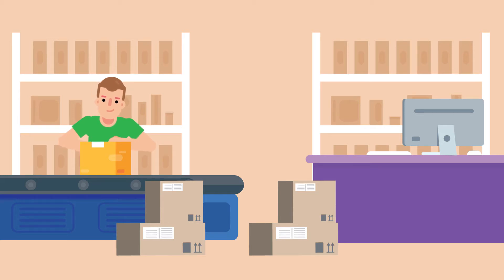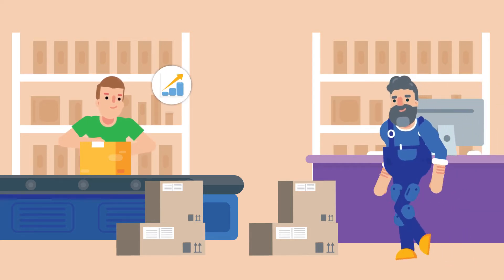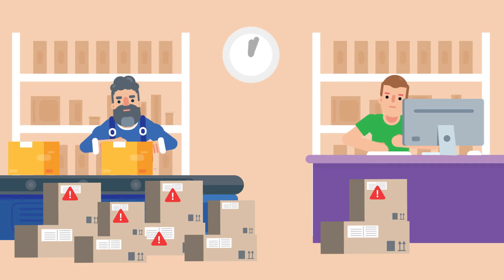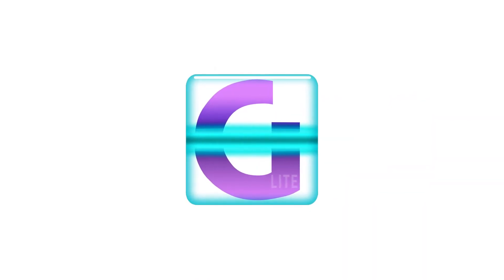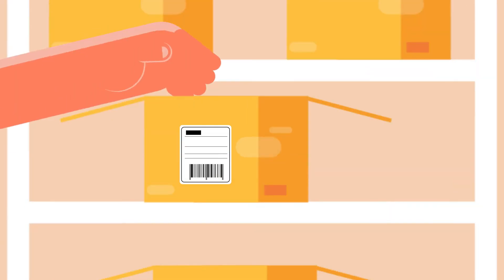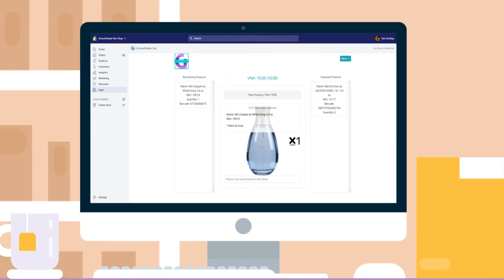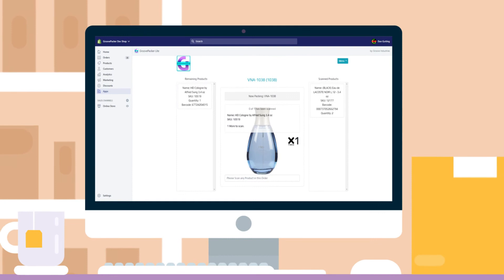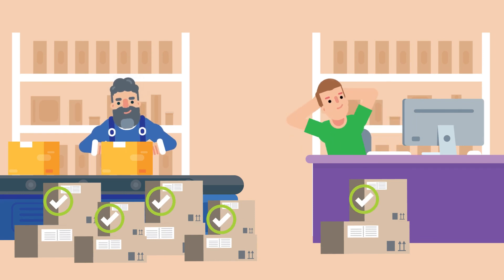Stop Shipping Errors - Add Pick Pack barcode scanning for Shopify orders.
It's never been easier to eliminate the costs and frustrations caused by pick pack errors. GroovePacker Lite verifies every item as it is picked or packed to assure accuracy. The order is marked "Scanned" when all items have been verified. Missing items or quantities are easily prevented. Setup and use is fast and easy. Come check us out in the app store: